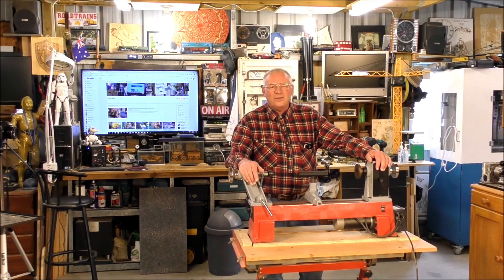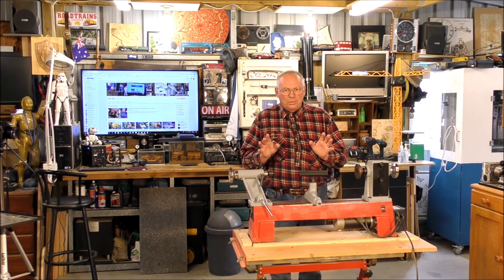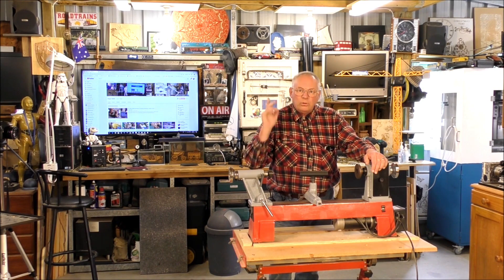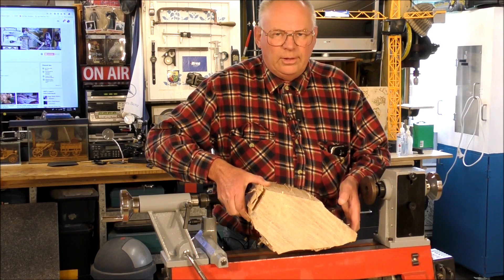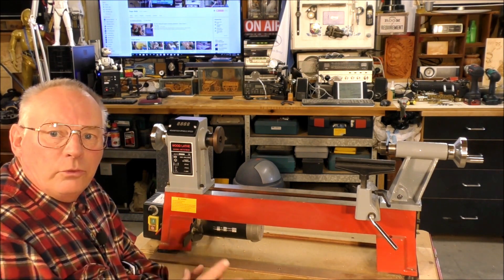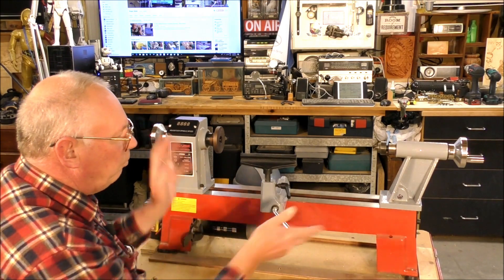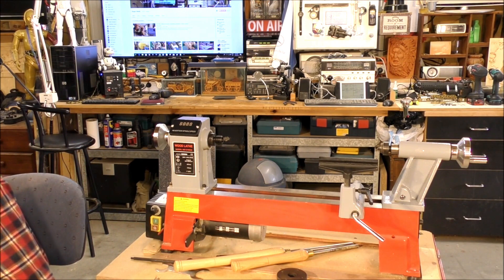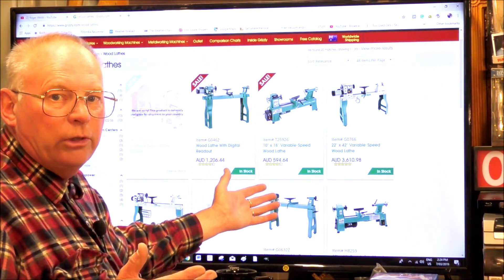How to start wood turning & what lathe to buy (part 1 of 3)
A Roger Webb Wood-turning tutorial Video 741 How to start wood turning & what lathe to buy (part 1 of 3)

ROGERWEBB5798
(ONLY AT THIS ADDRESS BELOW)